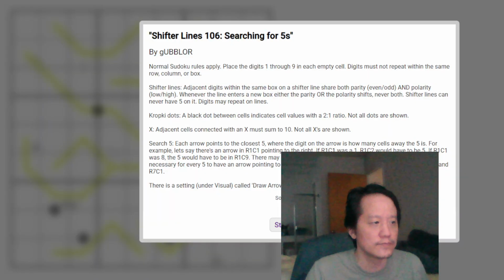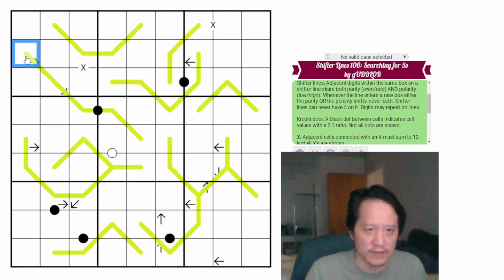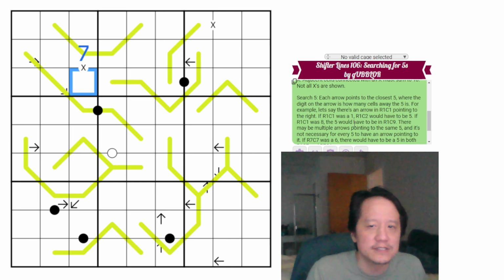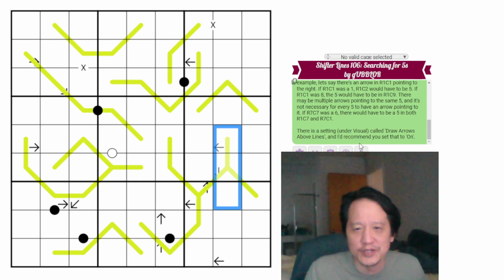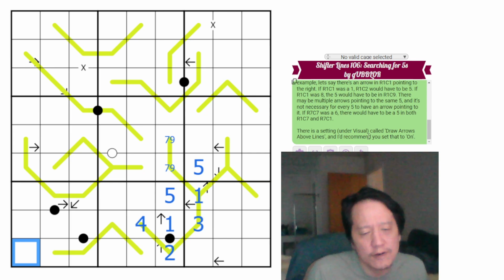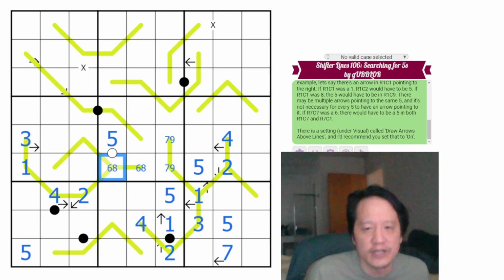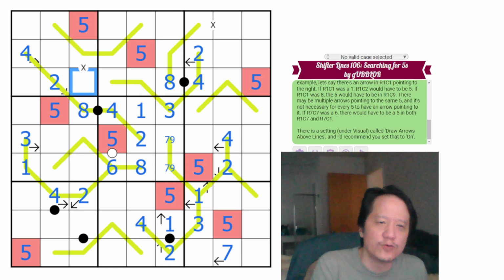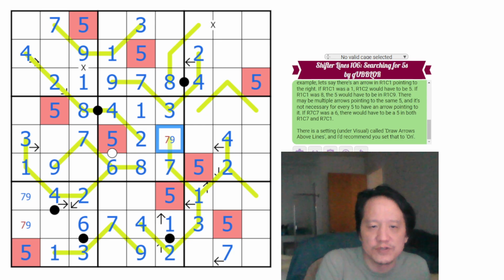Frank Puzzles About Shifter Lines 106: Searching for 5s - Variant Sudoku [Very Easy, 92% Rating]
Play along with Shifter Lines 106: Searching for 5s by gUBBLOR